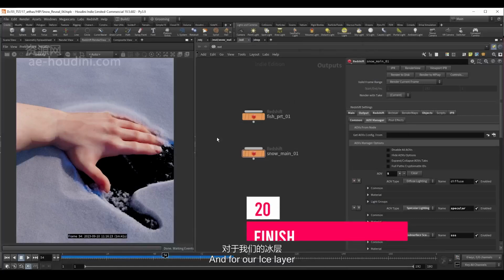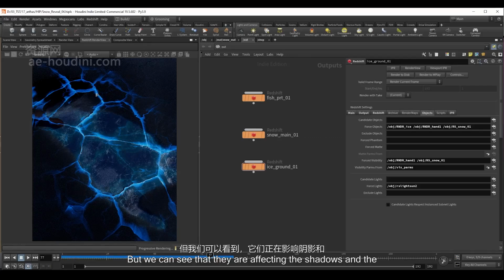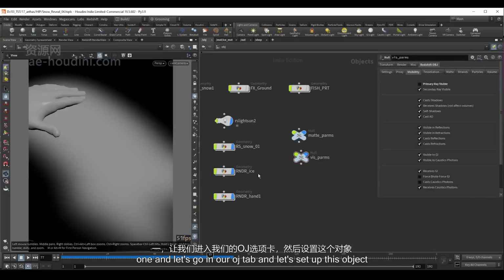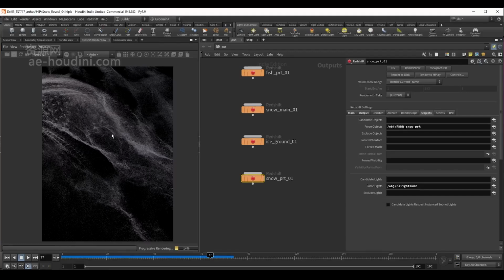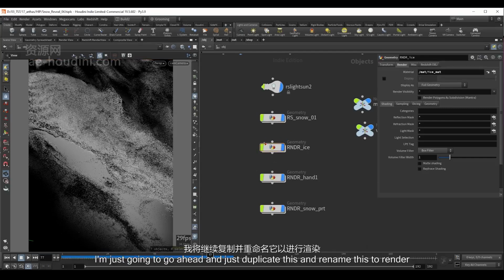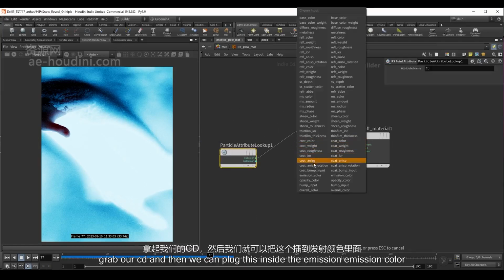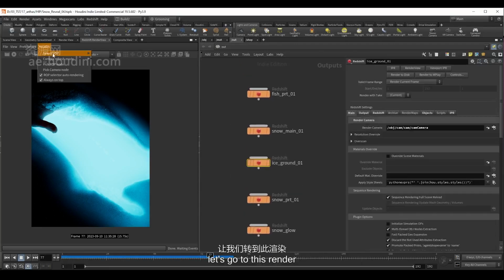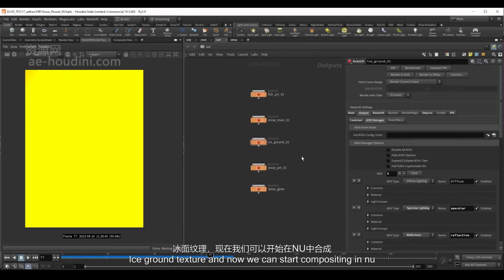20 完成渲染层Finish Render Layers